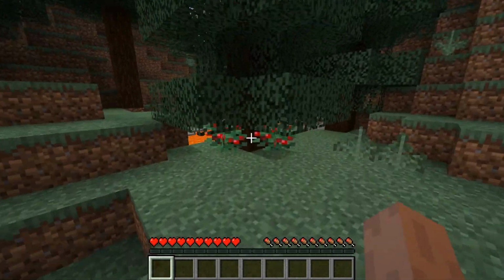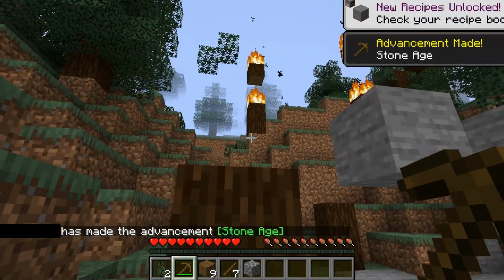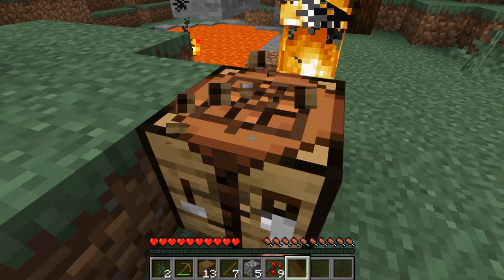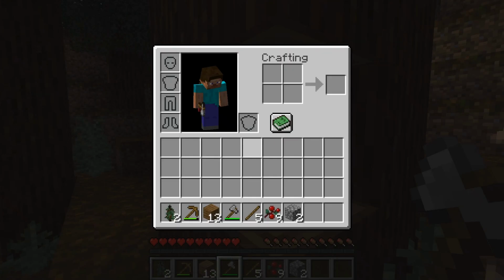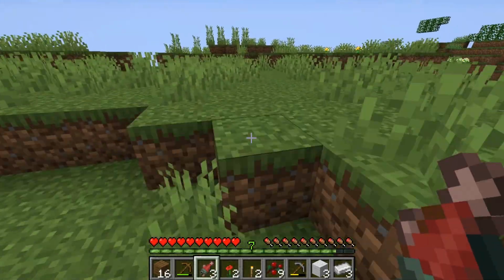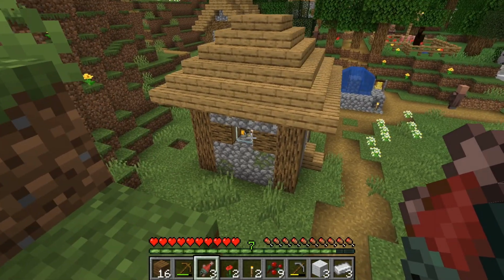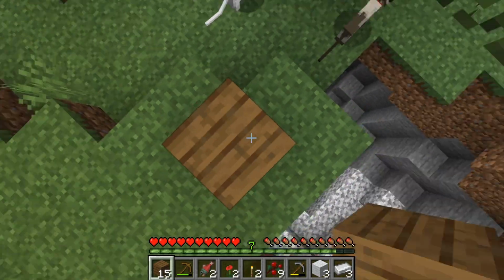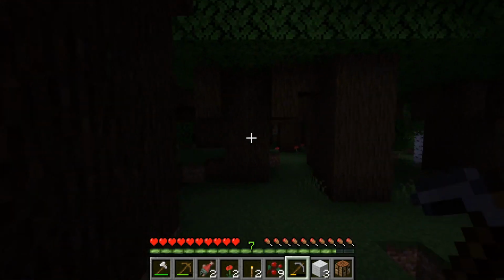Minecraft 1.15 Let's Play Ep. 1: Two Cats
Brysen builds a house but then looses it after searching for more materials. While trying to find his house again, he tames two cats.